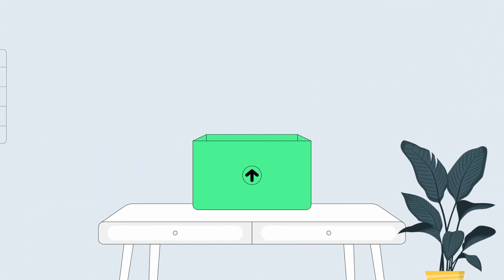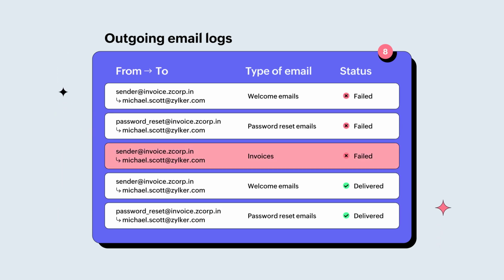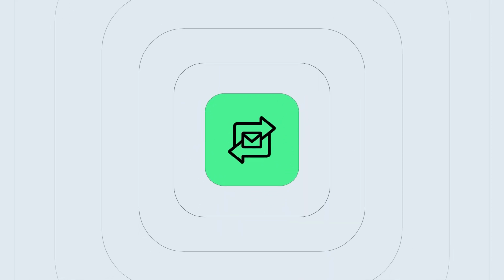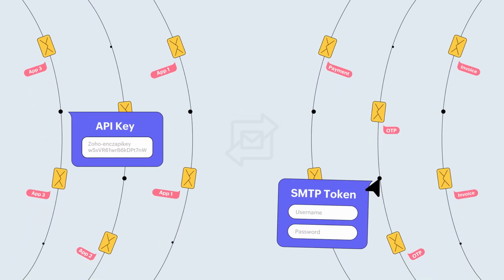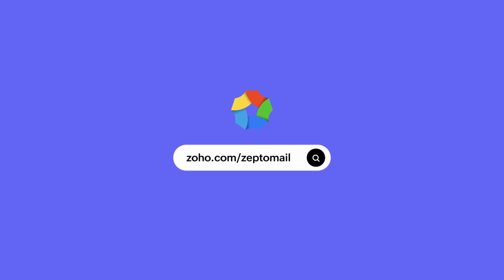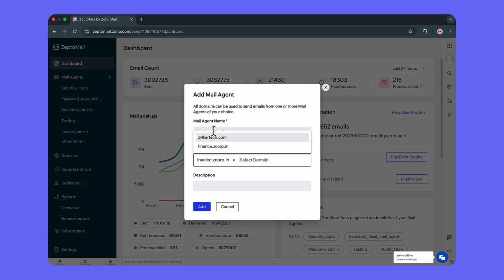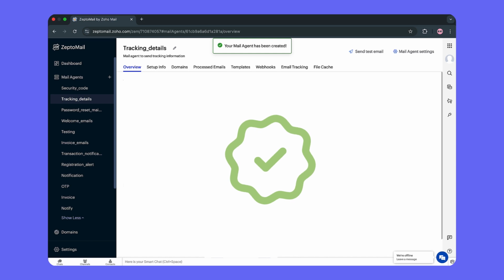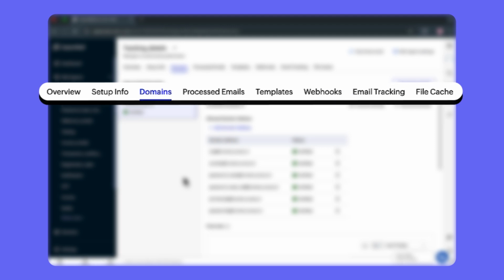How to Create a new Mail Agent in Zoho ZeptoMail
Mail Agents in ZeptoMail help segment your outgoing emails based on your needs. Each Mail Agent acts as a separate channel, making it easier to manage and monitor your transactional emails effectively. In this video, you will learn how to create a new Mail Agent in your ZeptoMail account.

Key moments
0:00 - Introduction
0:18 - Managing outgoing emails
0:36 - Introduction to Mail Agents
0:56 - Creating a Mail Agent
1:41- Contact us

About Zoho ZeptoMail
Zoho ZeptoMail is an email service built to send out transactional emails exclusively. We prioritize timely and secure delivery so that your customers are not waiting for their emails. This good deliverability does not burn your pockets as our flexible subscription plan makes you pay only for what you use.